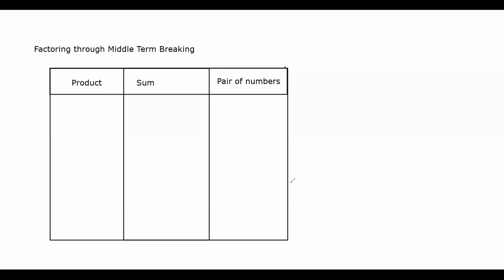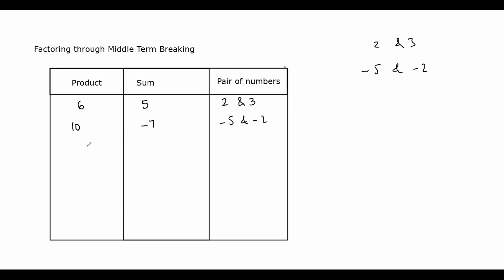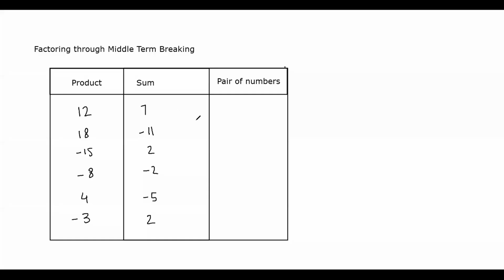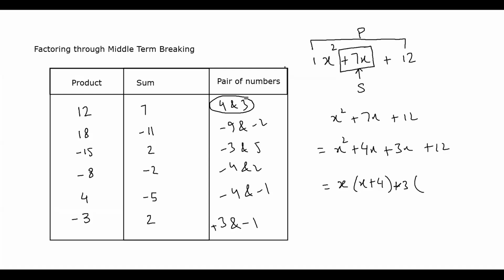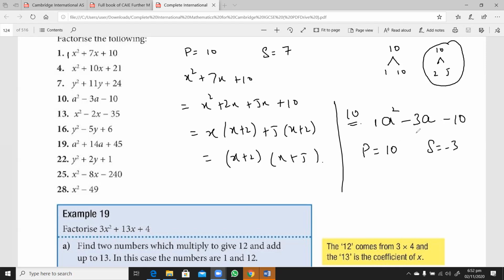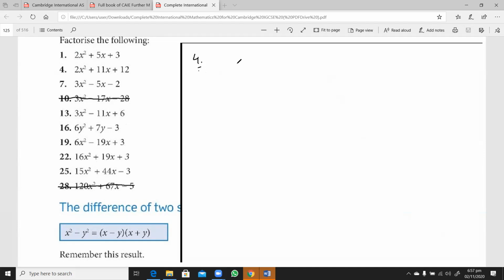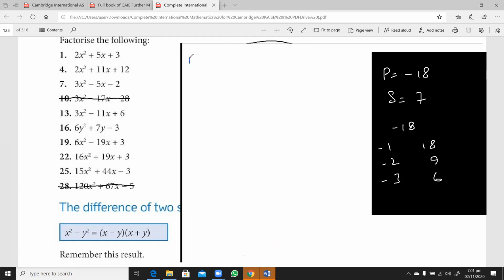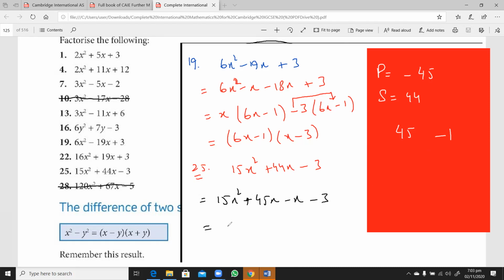Factorisation through Middle Term Breaking/O Level Maths/Algebra.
How to factorise through Middle Term Breaking?
O Level Maths/Algebra